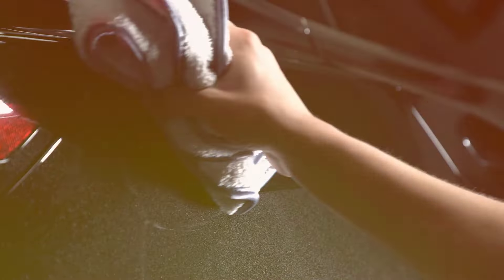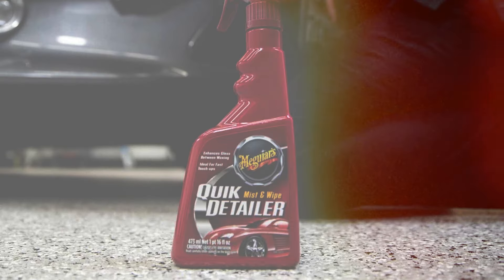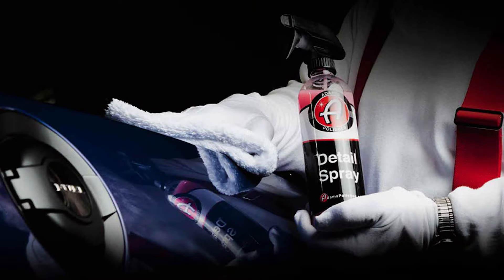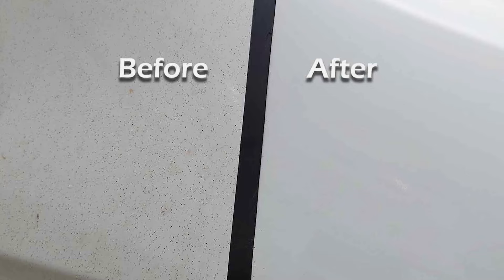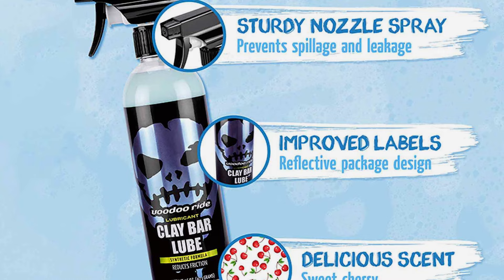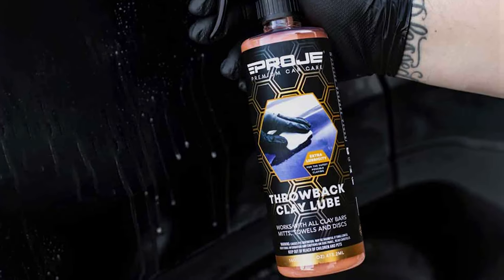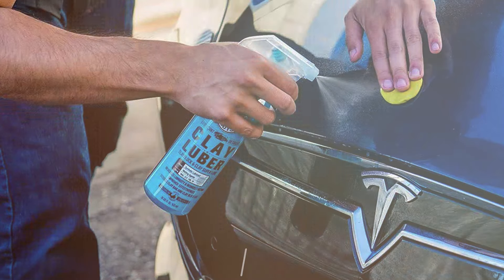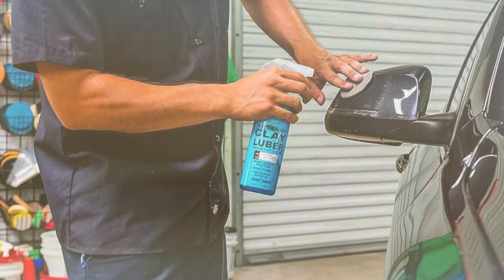7 Best Clay Bar Lubricants to Protect Your Paint in 2024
Top 7 Best Clay Bar Lubricants in 2024

Links to the Best Clay Bar Lubricants we listed in today's Clay Bar Lubricant review video:

1 . Meguiar's Quick Detailer Spray 32oz

2 . Adam's Detail Spray 16oz

3 . Car Clay Bar Kit 400g

4 . Voodoo Ride Clay Lube 16oz

5 . Proje Throwback Clay Lube 16oz

6 . American Clay Spray Gallon

7 . Chemical Guys OG Clay Bar Kit 16oz

What are the Best Clay Bar Lubricants in 2024?

In today's video we reviewed the Top 7 Best Clay Bar Lubricants on the market in 2024. We made this list based on our personal opinion and we ranked them in no particular order, after doing our research based on their prices, quality, durability, brand reputation and many more.

After watching this video you will know which are the best budget, top selling and top rated Clay Bar Lubricant on the market today.

If you choose from this list you can be sure that you buy one of the best Clay Bar Lubricants available today.